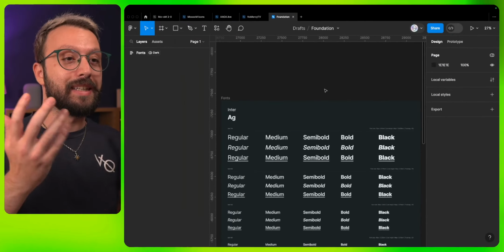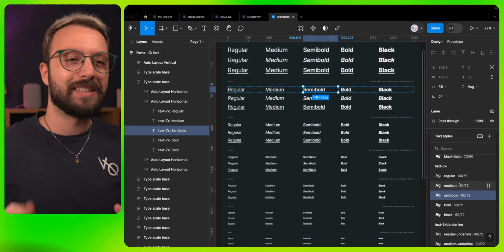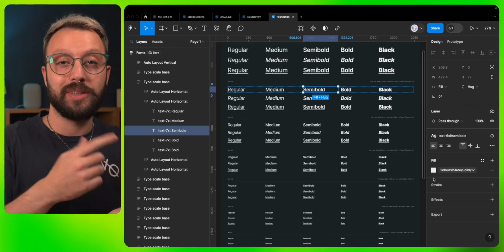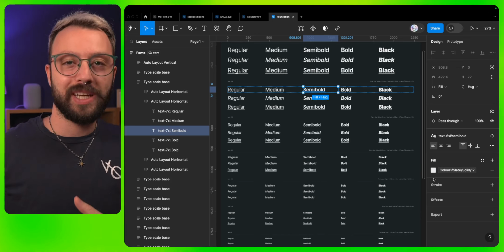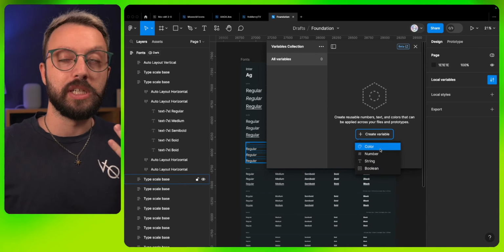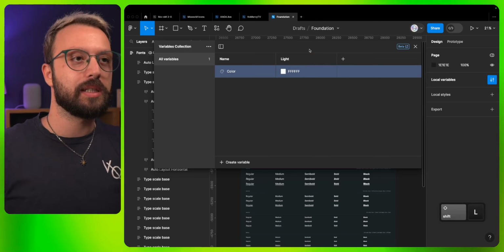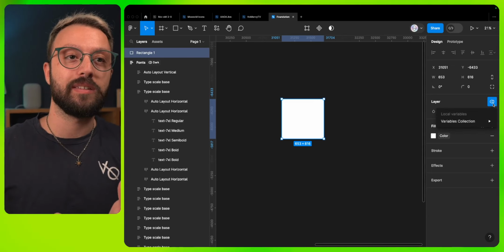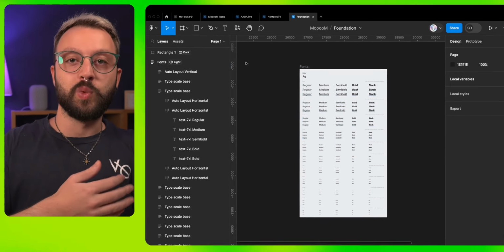Mastering Typography, Styles, and Figma Variables in UI Design | Mom UI Kit Guide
Today, we're diving into the core elements of UI design: typography, styles, and the use of Figma variables, building on our previous discussion about the Radix UI Color Scale. If you're working with or interested in the Mom UI Kit, ( moooom.design )this video is tailored just for you!

📐 In this tutorial, you'll learn:

The Importance of Typography: Discover why typography is a crucial element in design and how it can enhance your message and overall design aesthetic.
Tailwind CSS Typography in Figma: Learn how we've incorporated the Tailwind CSS typography scale, based on Inter, into Figma and how to utilize Figma's style feature for seamless design-development collaboration.
Understanding Styles in Figma: Get to grips with what styles are, their function, and how they can be used to create consistent and reusable design elements.
Variables vs. Styles: Explore the shift from color styles to variables in our UI kit, understanding the difference between single-value properties (variables) and multi-value properties (styles).
Deep Dive into Figma Variables: Navigate the world of Figma variables, including their location, organization, and how to use them effectively in your designs.
Working with Modes: Uncover the functionality of modes in Figma, including their application in creating themes like light and dark modes.
👩‍🎨 Whether you're a beginner or a seasoned designer, this video is packed with practical tips and insights to help you elevate your UI design skills using the Mom UI Kit in Figma.

🔗 Key Highlights:

Grasp the fundamentals of typography scale and styles for better UI design.
Learn how to implement and manage variables in Figma for efficient design.
See real examples of mode switches in action for dynamic theme changes.
🎨 Join the Design Journey: Don't forget to experiment with these elements in your own designs and share your progress with us. Your creativity and feedback make our community thrive.

We love bringing you content that sparks your design creativity!

👋 Looking forward to seeing you in our next video, where we'll continue exploring exciting design tools and techniques!